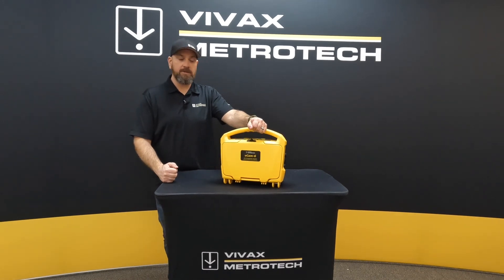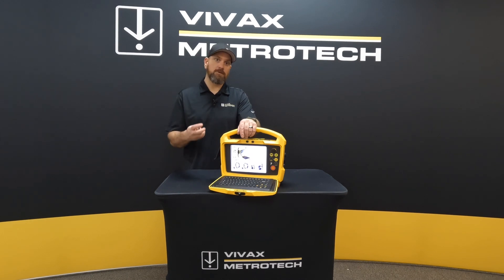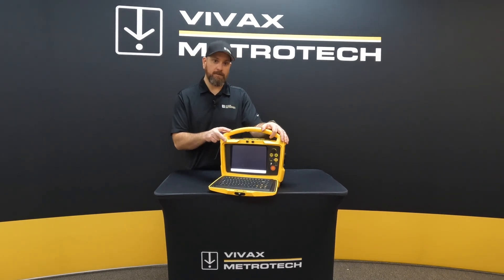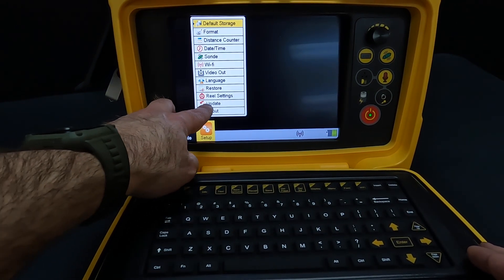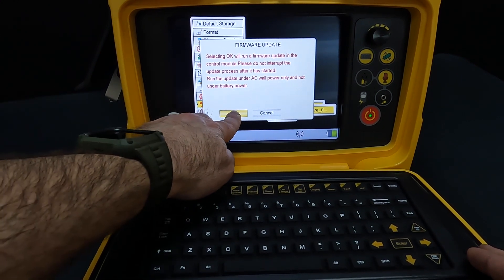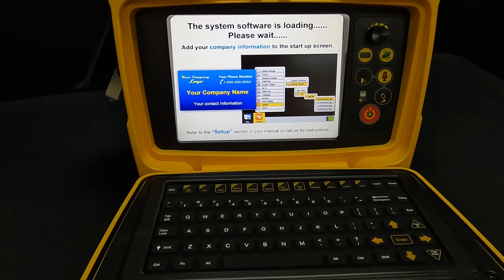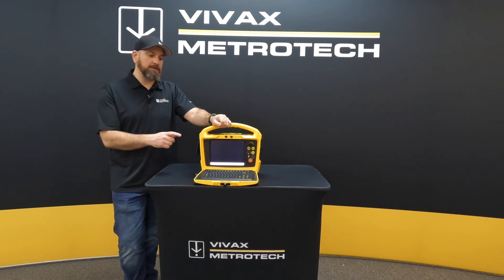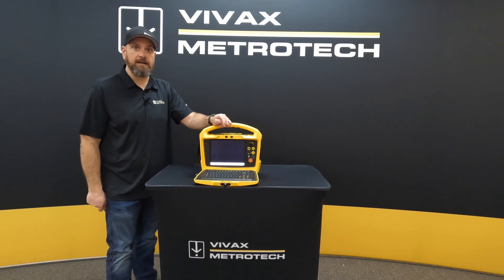How to Update your vCam 6 Firmware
I walk you through quickly how to update our vCam 6 Firmware.
If you sign up for our newsletter we will inform you of these updates regularly.